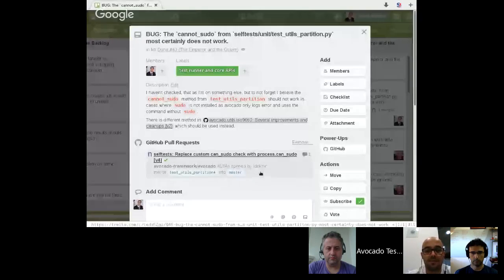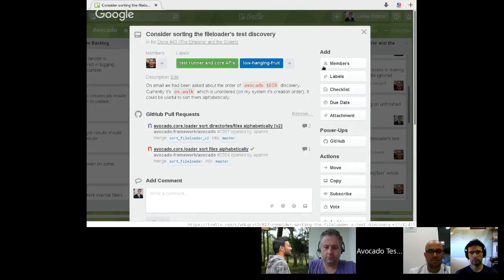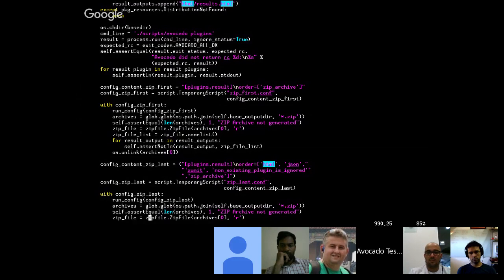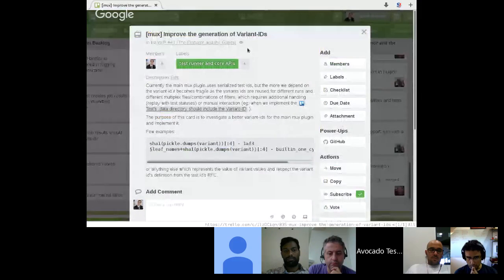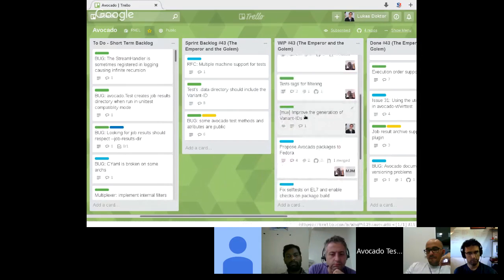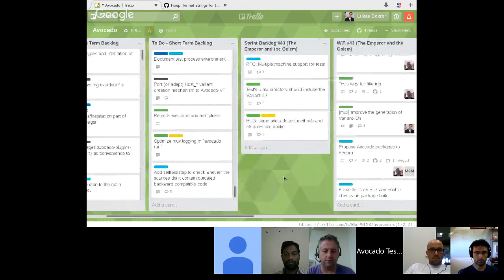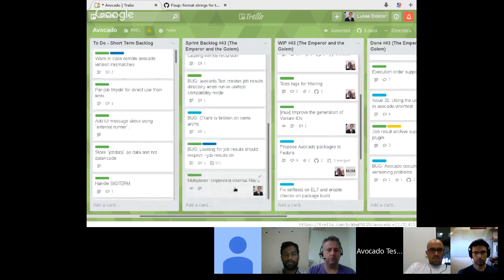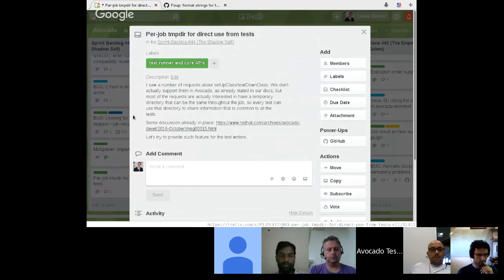Sprint #43 Avocado Release Meeting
Dear Avocado users and developers,

I'd like to invite you all to a sprint release and planning meeting.
It is going to take place at `date -d "Mon Nov 7 14:00:00 CET 2016"` using the Hangouts on Air:

You can decide whether you want to join directly, or just watch the streaming and ask questions via IRC irc://

The meeting will be split in two parts (roughly 30 min each):

     * Live sprint status: release readiness, last minute
       blockers, etc.

     * New sprint planning boards will be created and its
       tasks prioritized.
     * Quick review of the expectations for the next sprint
       (high-level vision, goals, highlights)

The meeting is going to be recorded and shared on Youtube afterwards.
It is worth mentioning that most of the tasks during the meeting are
going to take place on our Trello board:

best regards,
Lukáš